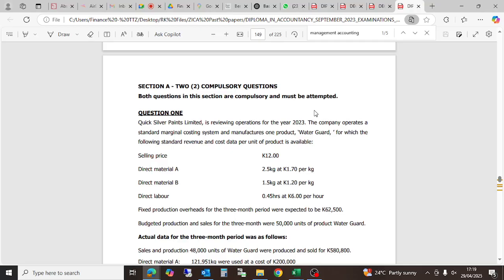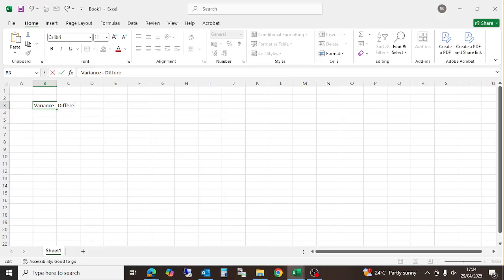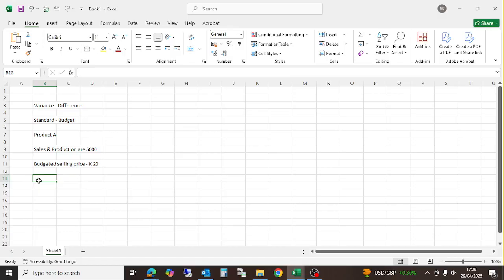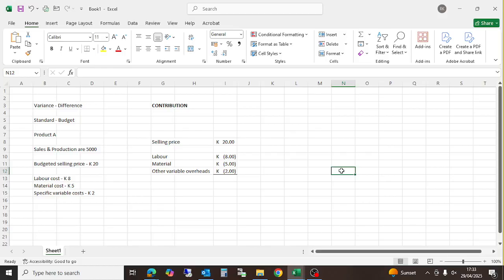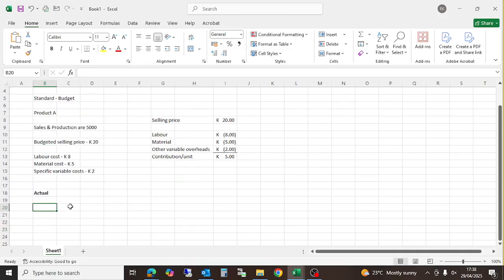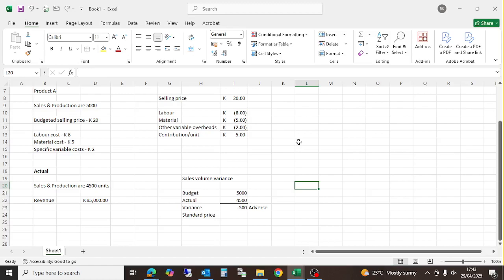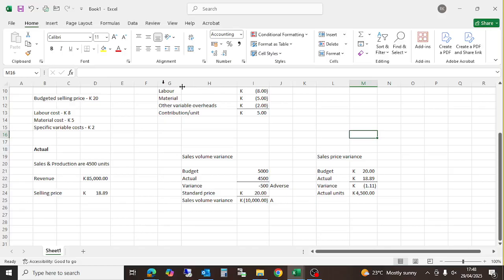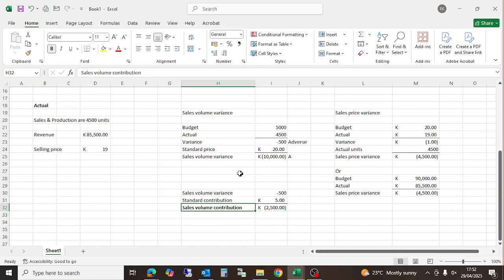Understanding Sales Variances | Step-by-Step Breakdown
Welcome to today’s lesson where we break down sales variances in a simple and practical way! Whether you're a student, accountant, or business owner, this video will help you clearly understand the difference between actual and budgeted sales, and how to analyze variances to make informed decisions.

In this video, you'll learn:
What sales variances are and why they matter

The formula for calculating sales price variance and sales volume variance

Practical examples to help you understand the concepts

How to interpret the results and use them for performance evaluation